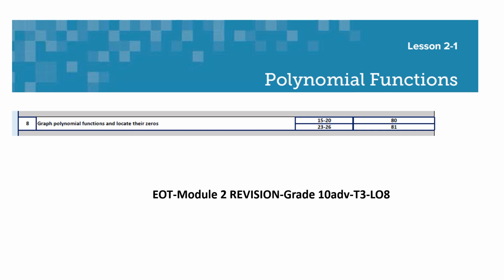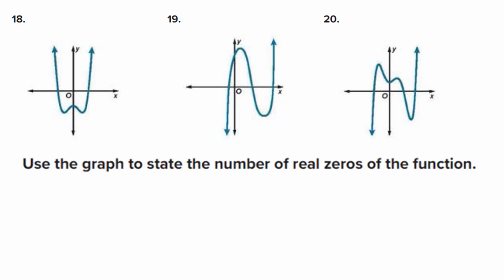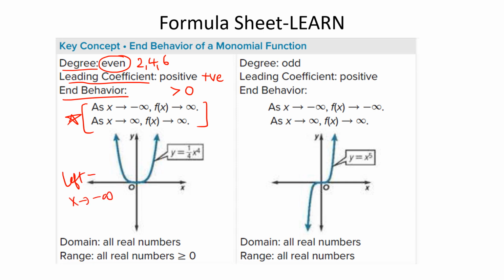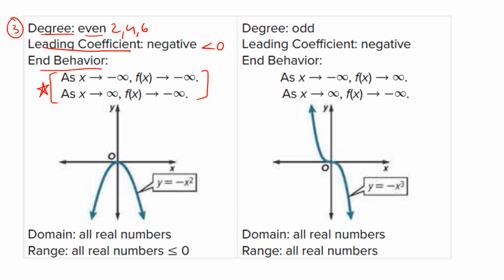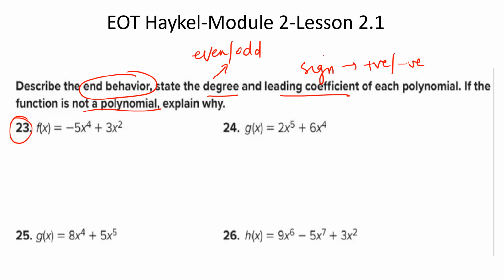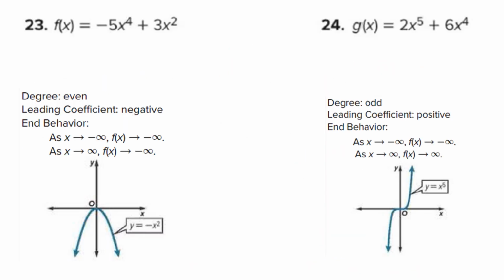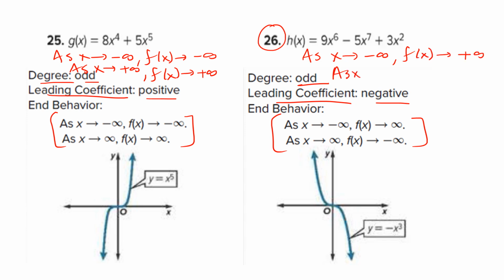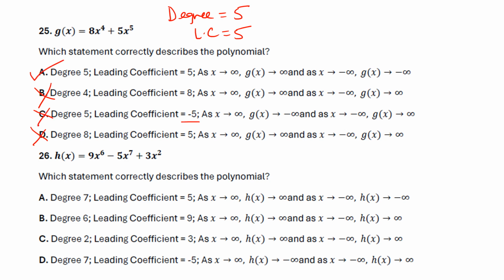Grade 10Adv-Term-3-EOT- Module2-LO8-Lesson 2.1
This video explains how to solve Grade 10Adv-Term-3-EOT- Module2-LO8